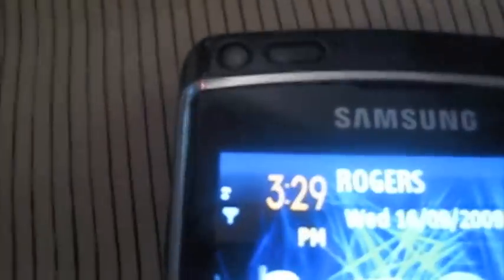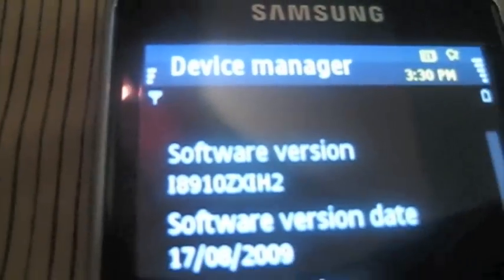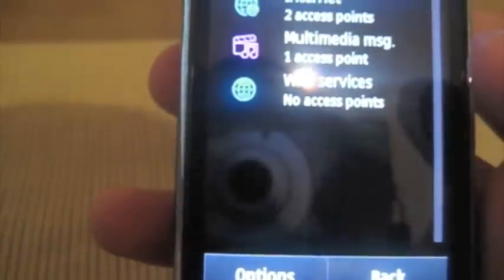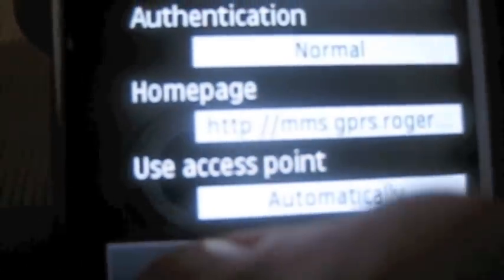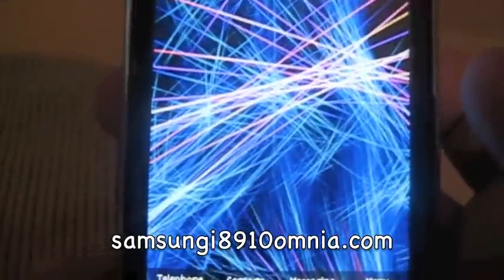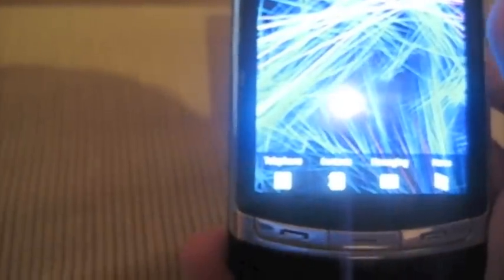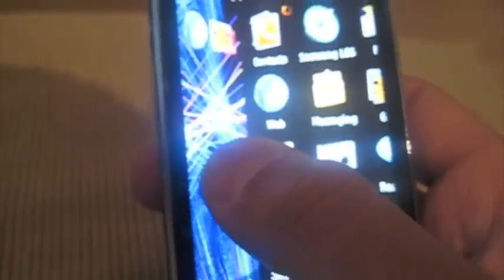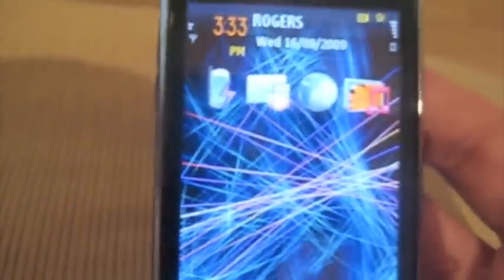Samsung i8910 Omnia HD Canadian review on the Rogers network